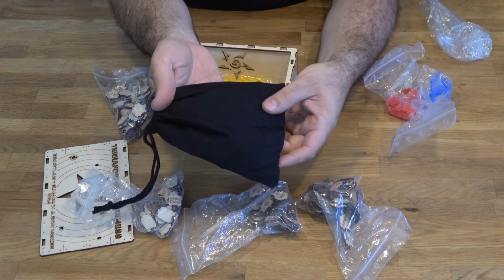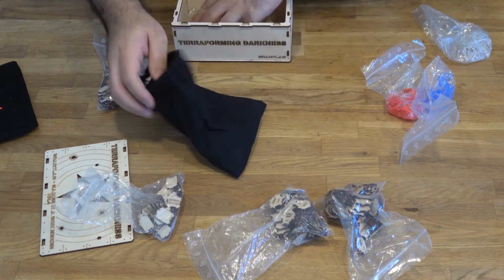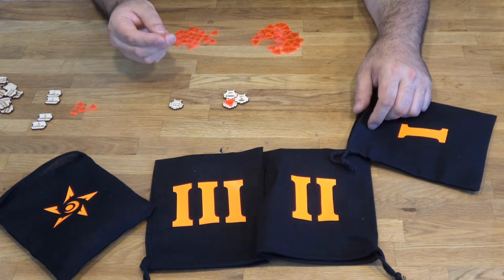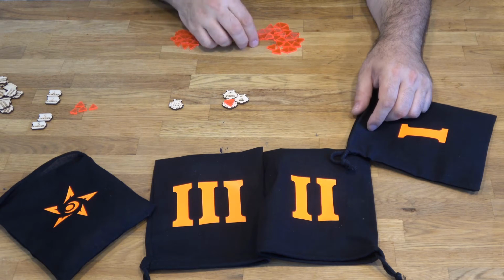Terraforming Darkness - Lets Play - English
Showing my newest board game and how to play it